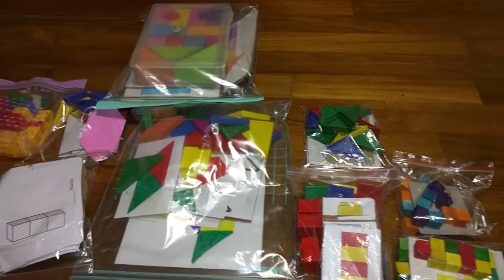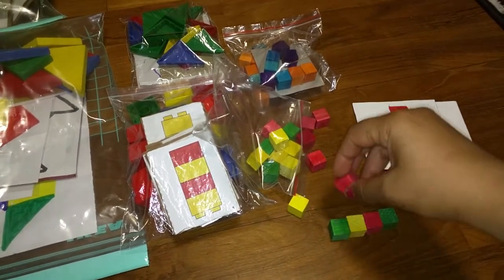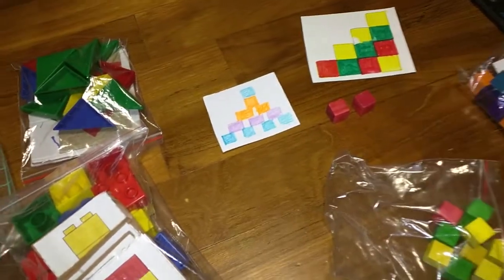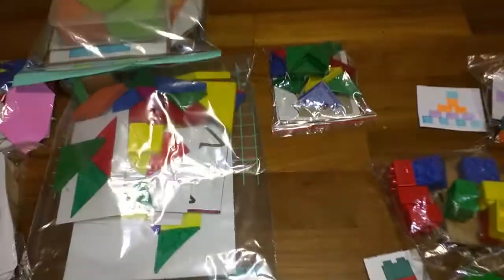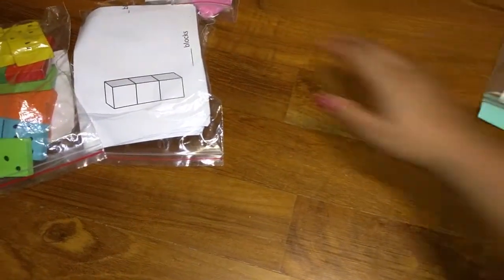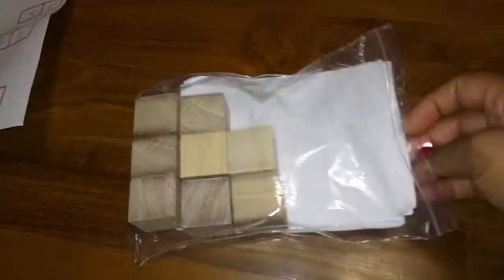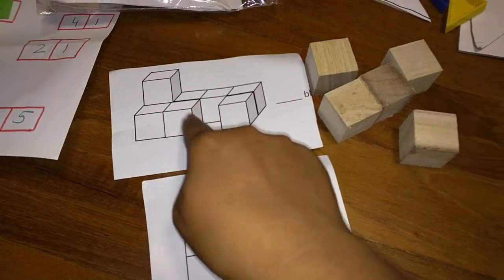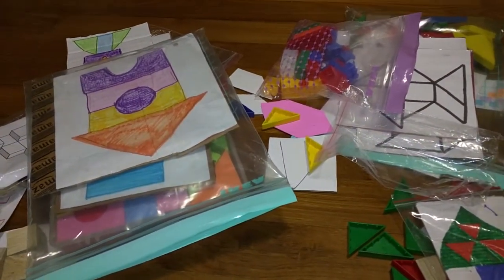Montessori Inspired DIY Busy Bags: Up-cycling of Blocks - Activities for Preschoolers & Toddlers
How we use the various blocks for different educational Activities

Three DIYs for teaching Clock Reading,Days of week, Weather chart during Circle time for Toddlers & Pre-schoolers